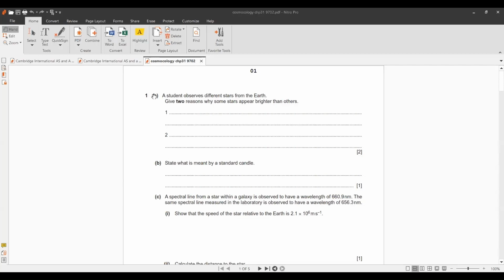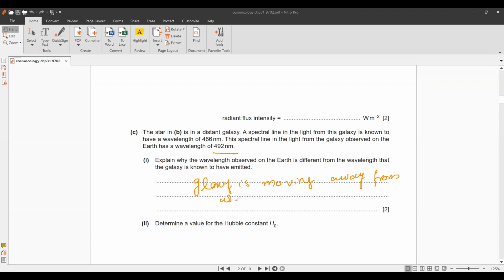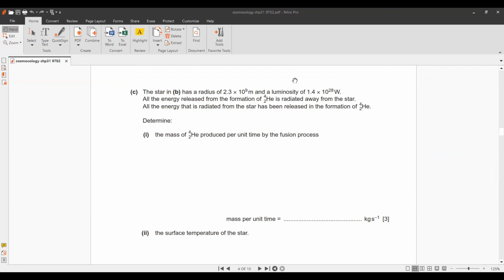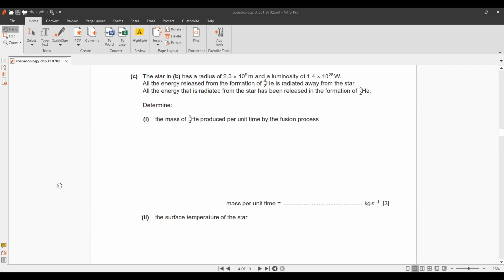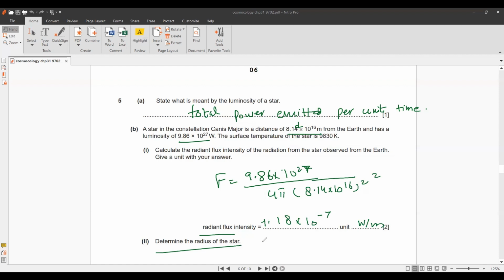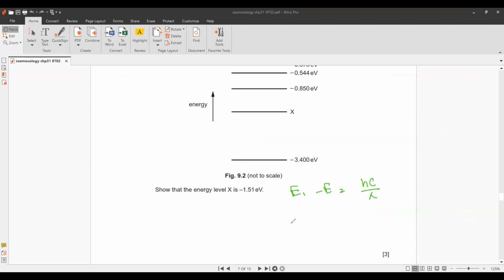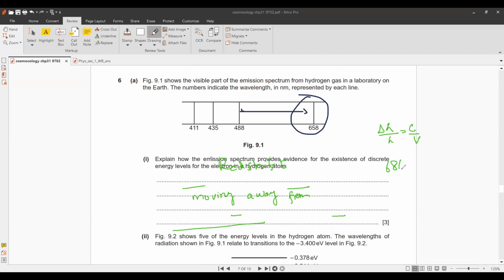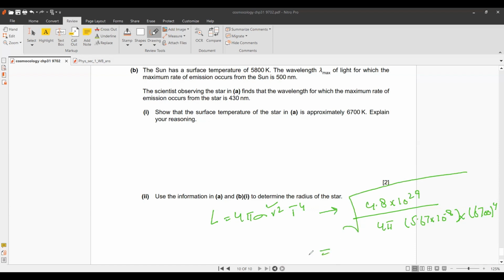9702|A-Level Cosmology and Astronomy Exam Prep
🌌 Embark on a cosmic journey with our comprehensive A-Level Cosmology and Astronomy Exam Prep! 🚀 Whether you're a budding astrophysicist or simply fascinated by the mysteries of the universe, this video is your ultimate guide to acing your A-Level exams in cosmology and astronomy.

🌠 Tackle challenging exam questions with confidence! We provide step-by-step solutions to common A-Level cosmology and astronomy questions, helping you develop problem-solving skills crucial for success in your exams.

🌟 Key Features:
In-depth explanations of A-Level cosmology and astronomy topics
Exam-focused question breakdowns and solutions
Tips and strategies for effective exam preparation

📚 Whether you're preparing for your A-Level exams or just curious about the wonders of the universe, our Cosmology and Astronomy Exam Prep video is your go-to resource for mastering the complexities of the cosmos.

👩‍🚀👨‍🚀 Don't just study the stars; understand them! 🌌✨